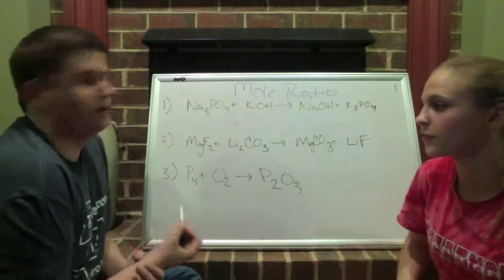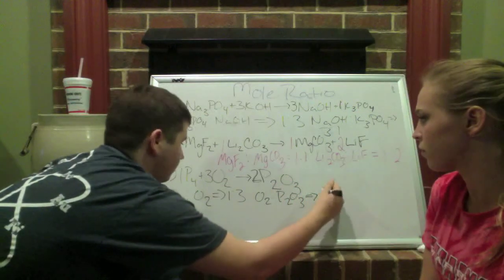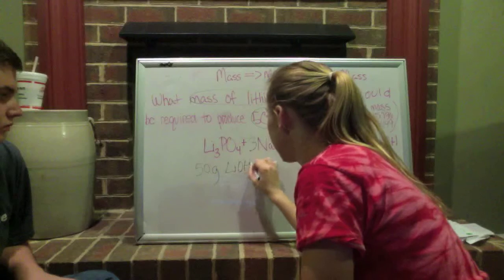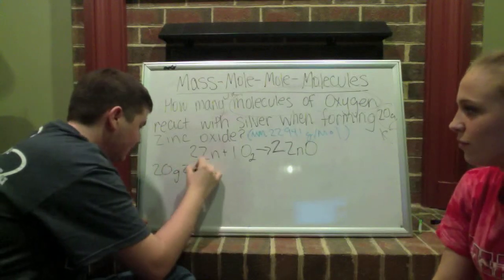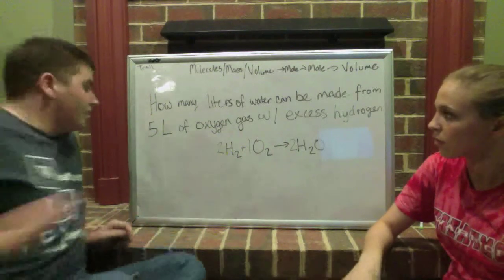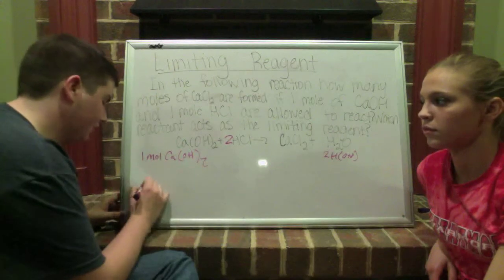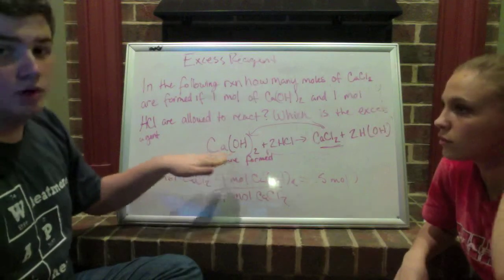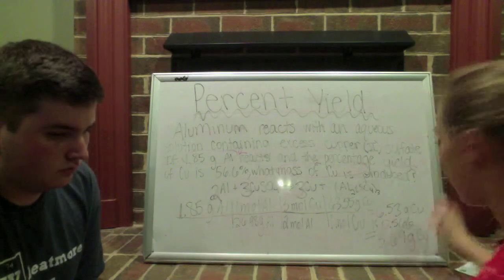Reaction Stoichiometry Wheatmore AP Chemistry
Austin Bowman and Leah Wright walk you through Reaction stoichiometry.

NOTE: When you get to the tutorial on Mass-Mole-Mole-Molecules, you will need to pause the video and go to the website below because my math was incorrect in the problem, however, the explanation is still valid, the numbers are just off!